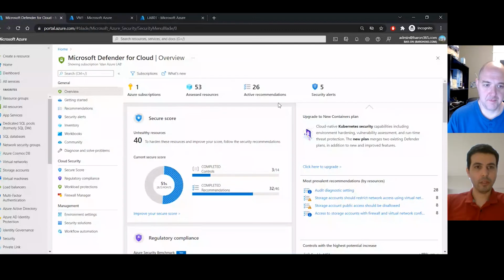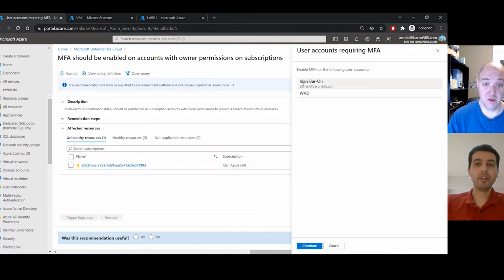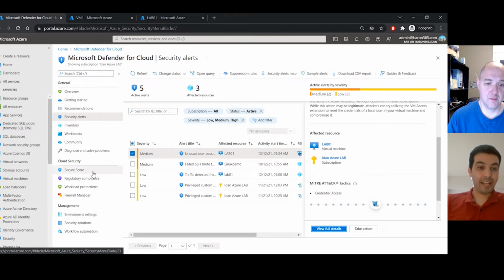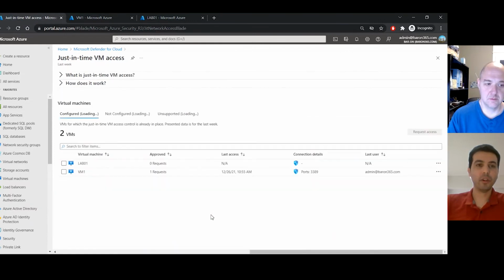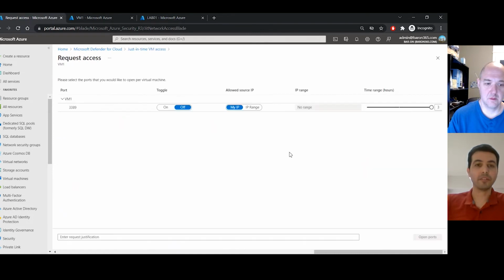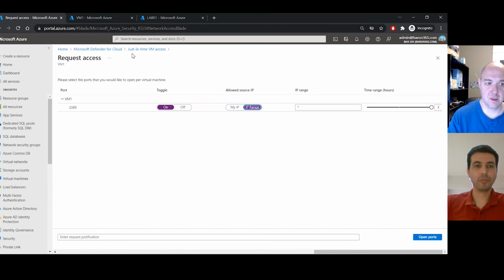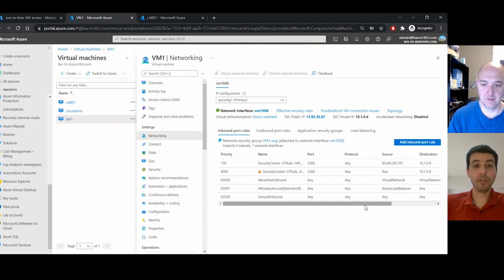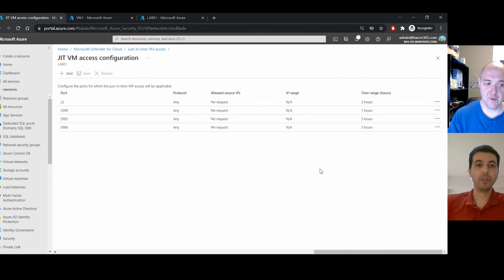Cloud Explained - Configure JIT access using Defender for cloud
Watch this amazing experience on how to Configure JIT access using Defender for Cloud!